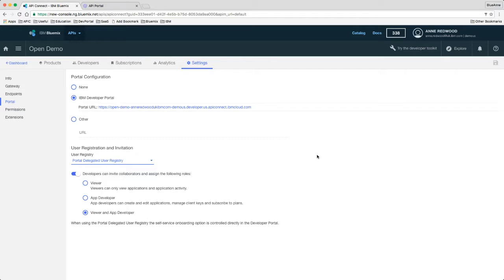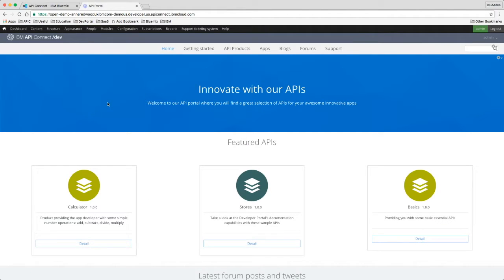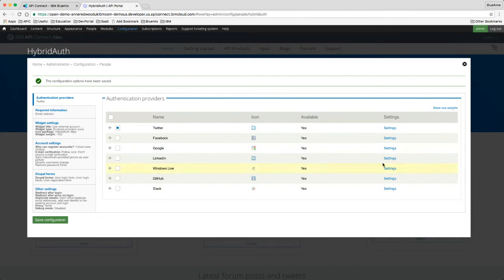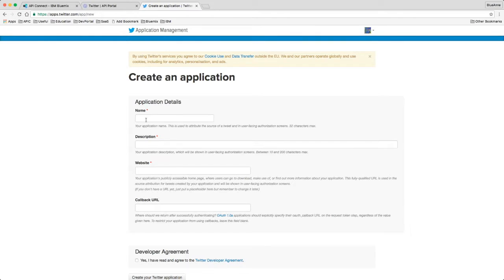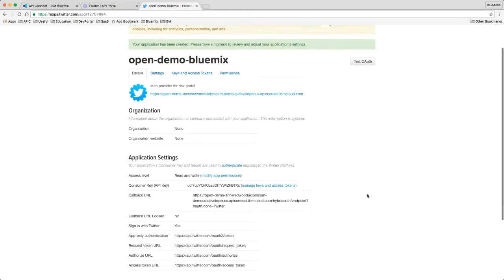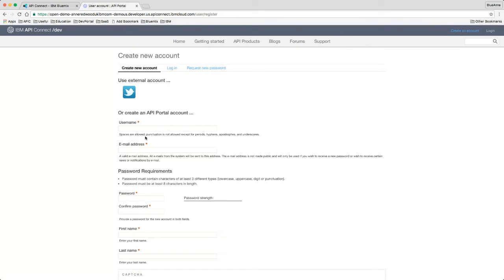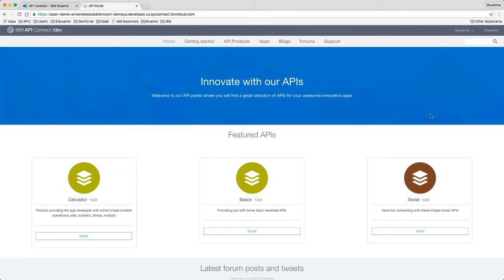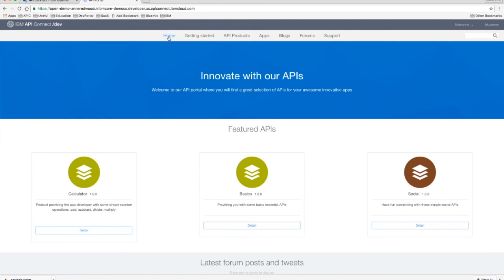Configuring Social Login in the IBM API Connect Developer Portal